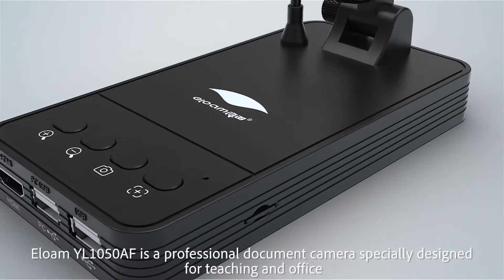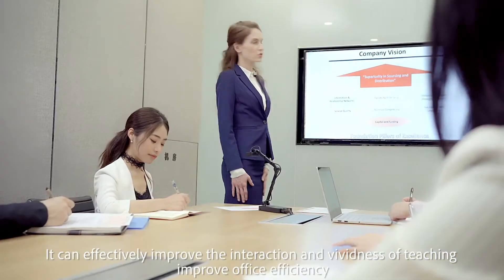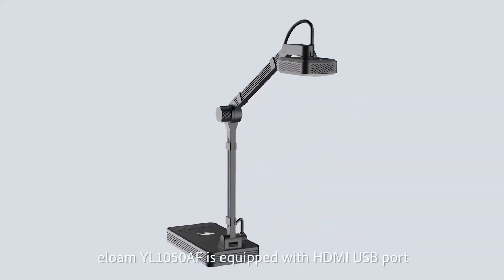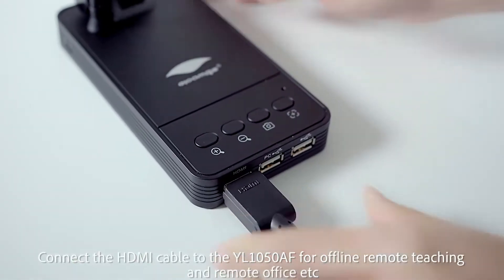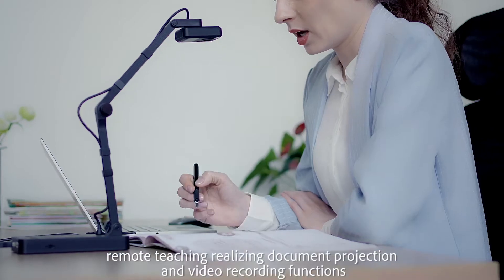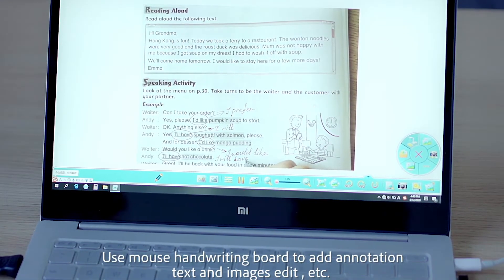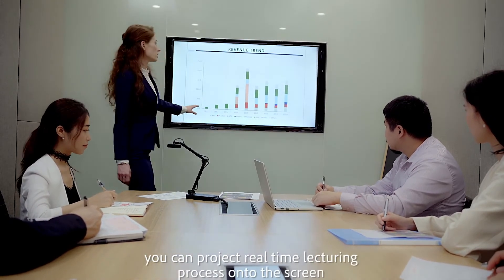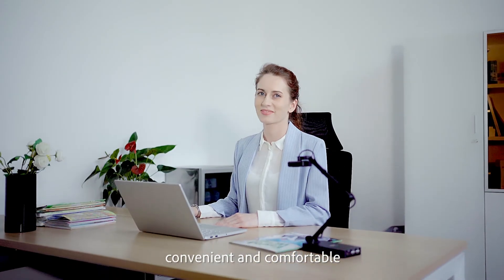Camera Documente / Scanner Documente Eloam YL1050AF, 10Mpx, Autofocus, Visual Presenter